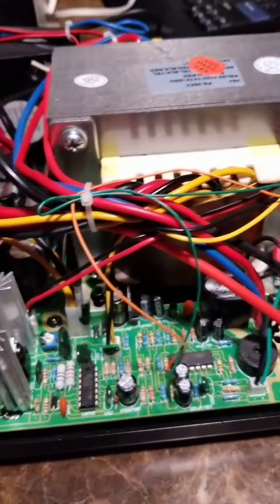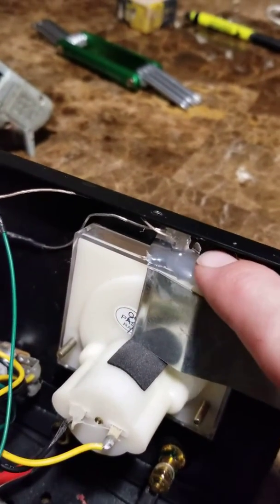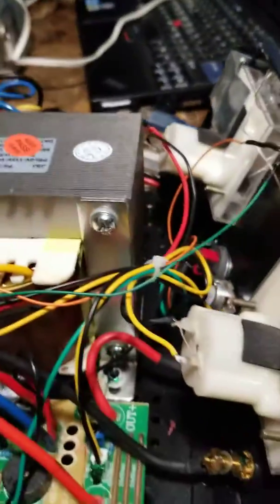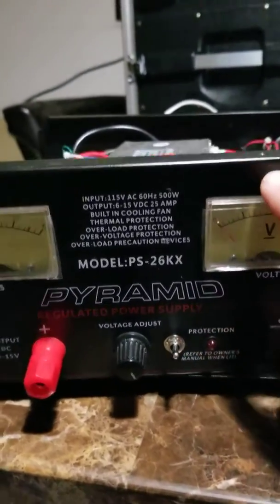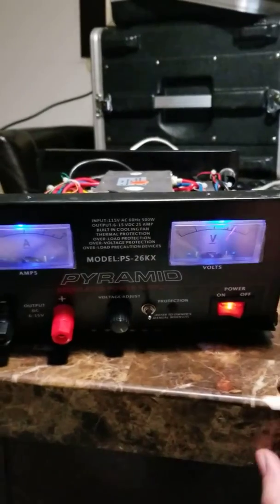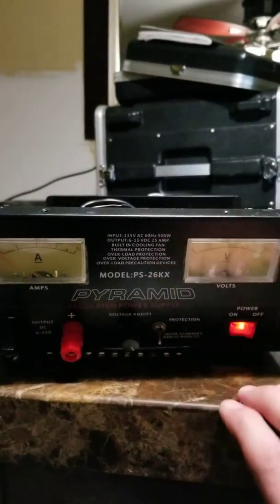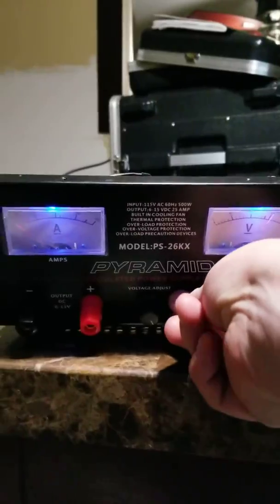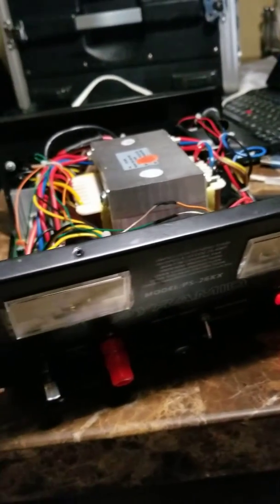Pyramid PS-26KX Power Supply Mods for Ham Radio GoBox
LED Lighting addition for the Pyramid PS-26KX Linear Power Supply. This mod was done to increase lighting and to give a WOW effect on the power supply to the Han Radio GoBox. This Linear Supply is heavy, but want less noise and a stable output. The next mod to this supply will be an additional output out of the back of the power supply with Andersen Power Poles to feed the equipment. The front will be for quick connect power only.